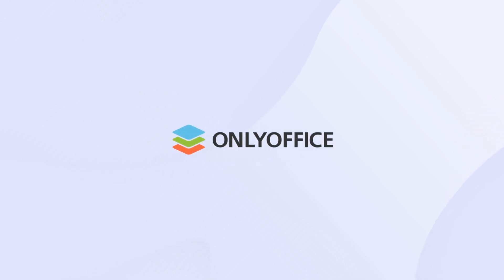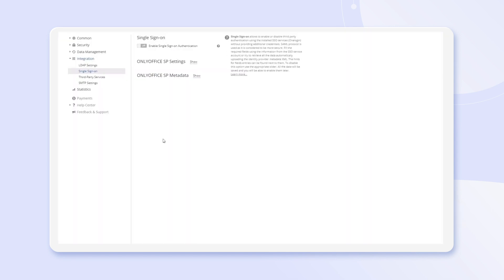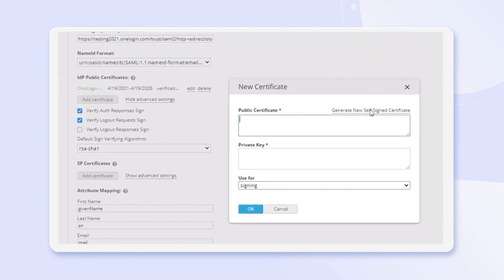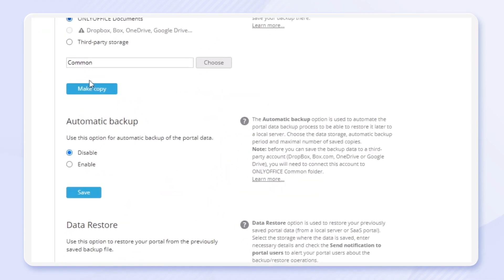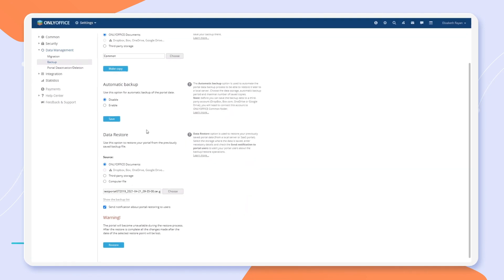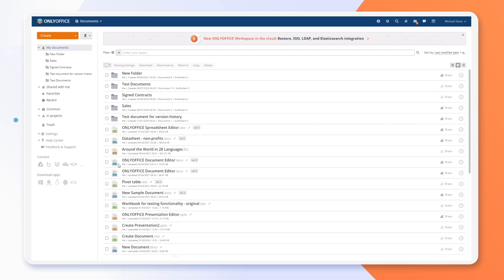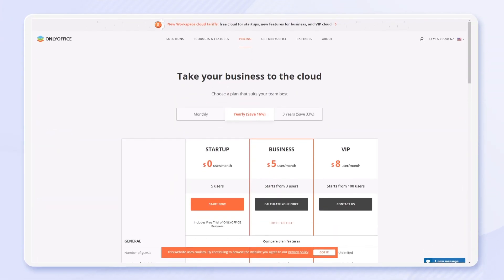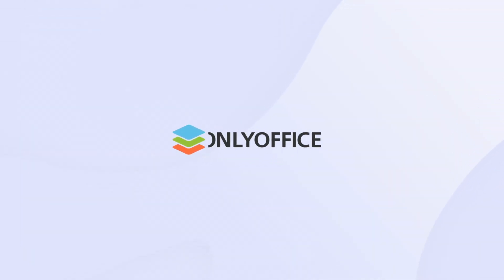ONLYOFFICE Workspace: What’s new in version 11.5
Learn new features in ONLYOFFICE Workspace 11.5 in the cloud:

- Single Sign-on
- Importing users with LDAP
- Full-text search with Elasticsearch
- Unlimited data backups and restoring portal data
- New pricing plans